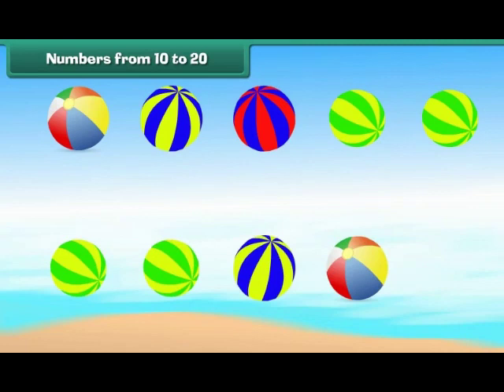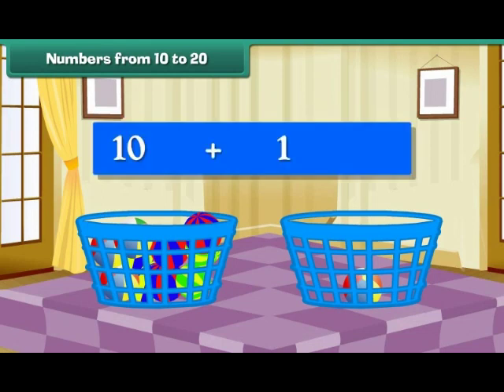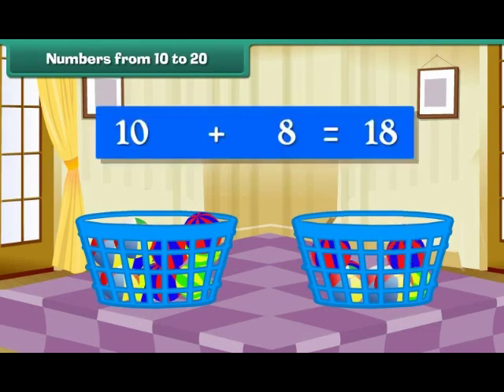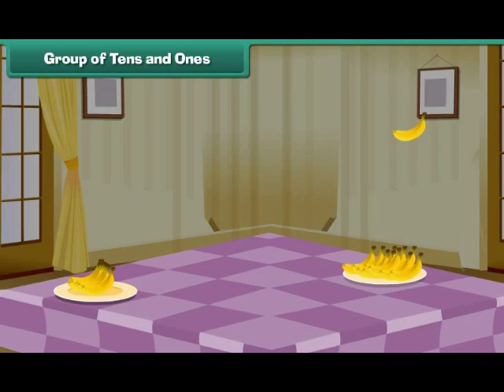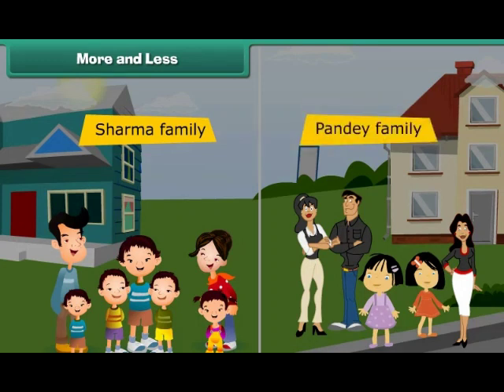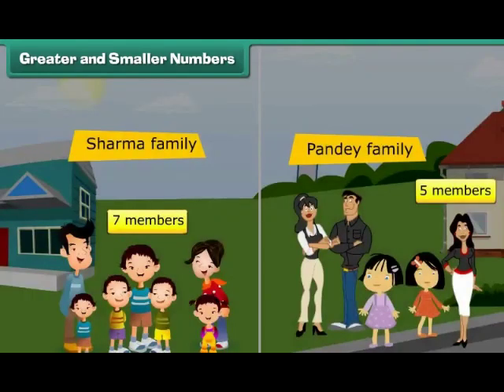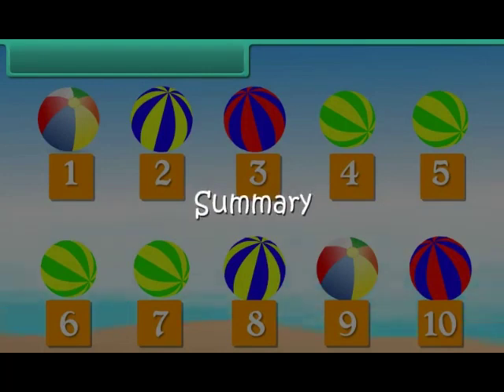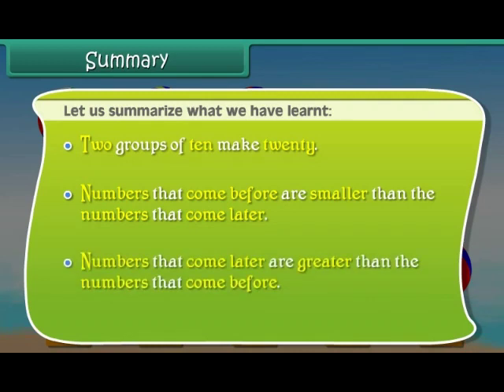Number from 10 to 20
🌟 **EduMunch Academy** 🌟

🎓 Dive into a world of learning and discovery with **EduMunch Academy**! 📚

Embark on a journey of knowledge and empowerment! 🚀 Let's learn, grow, and succeed together! 💡

🚀 **EduMunch: Revolutionizing Education for All**

In a world where quality education is paramount, EduMunch emerges as a beacon of innovation, offering top-notch syllabus videos in both English and Hindi mediums across all grades. 📚

Embark on your educational journey by exploring our user-friendly app on Google Play where a vast array of subjects awaits your discovery.

With EduMunch, learning becomes an immersive experience. Our interactive content engages students, fostering a deeper understanding of complex concepts. From the fundamentals to advanced topics, our videos provide comprehensive coverage, ensuring no stone is left unturned in the pursuit of academic excellence. 🎓

At EduMunch, we understand that every student is unique. That's why our platform offers personalized learning experiences tailored to individual needs. Through quizzes, progress tracking, and offline access, students can chart their academic progress with ease. 💡

Join us today and unlock the full potential of your educational journey. With EduMunch, success becomes not just a destination, but a way of life. 💻

Experience the EduMunch difference firsthand. Access our vast library of free content and immerse yourself in a world of knowledge. But that's not all – for those seeking more, our live classes offer an unparalleled opportunity to interact with expert educators at a fraction of the cost. 🌟

Don't miss out on the chance to revolutionize your learning experience. Join EduMunch today and embark on a journey of discovery, growth, and achievement. 📲